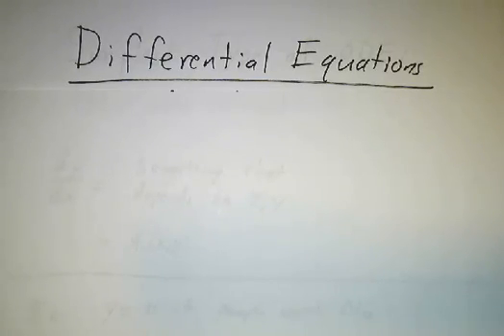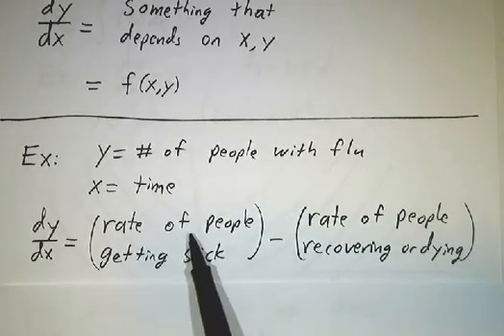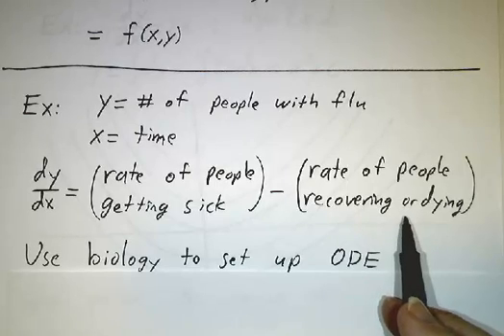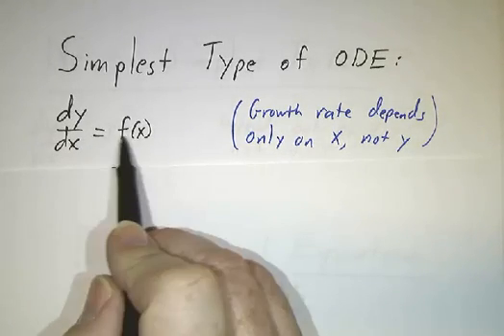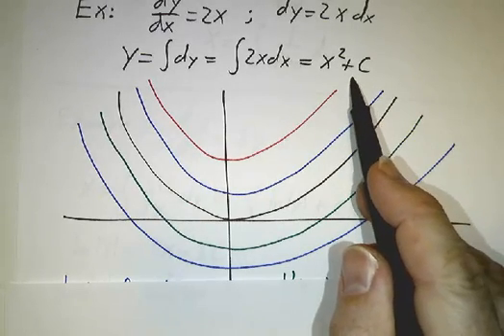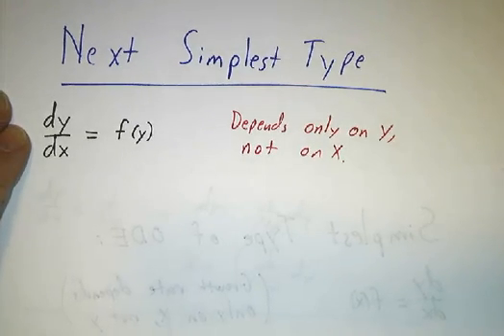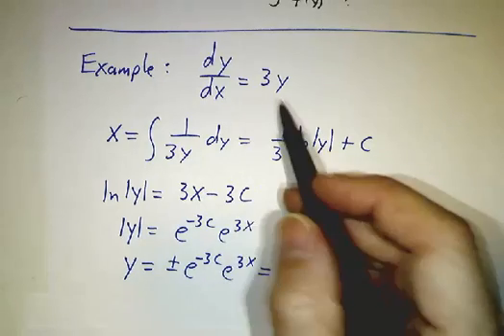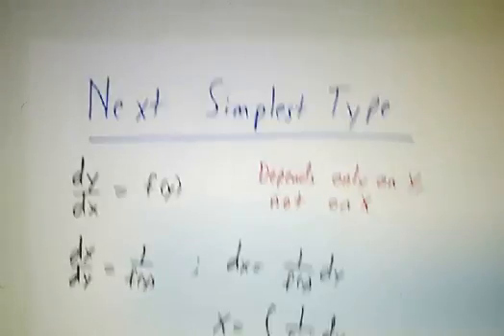First order differential equations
A first order differential equation is an equation that describes dy/dx in terms of x and y. In this video we talk about the simplest types, where dy/dx only depends on x or only depends on y.